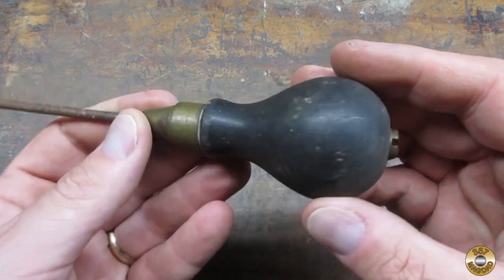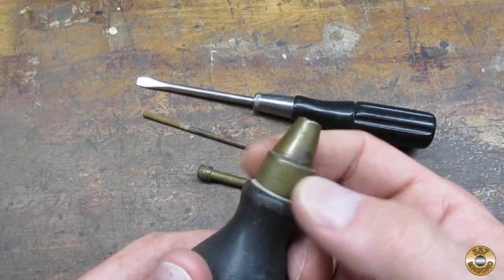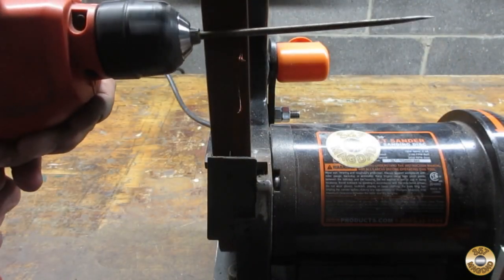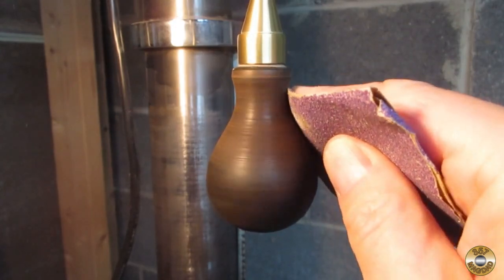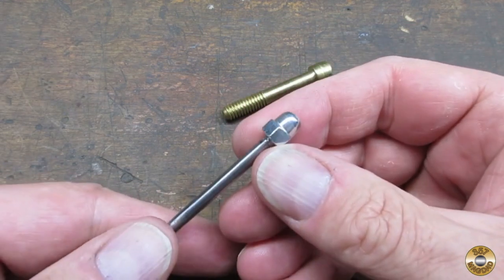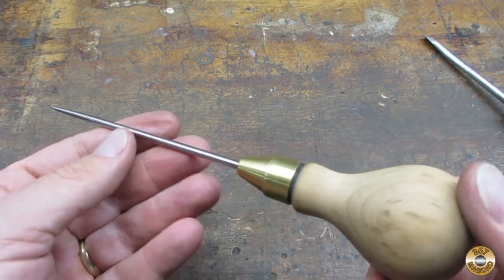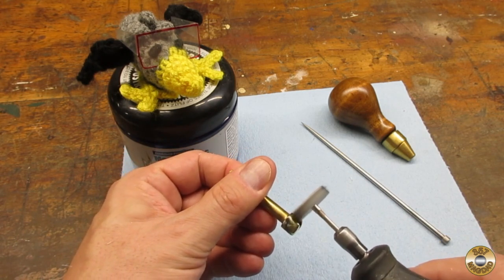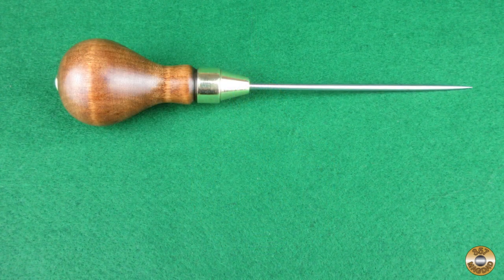Hand Tool Restoration - Vintage Scratch Awl